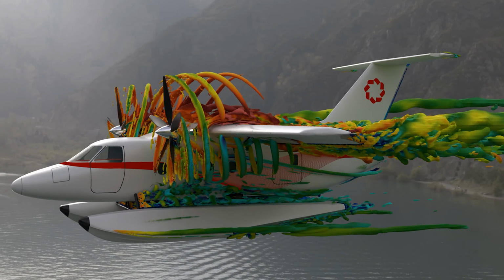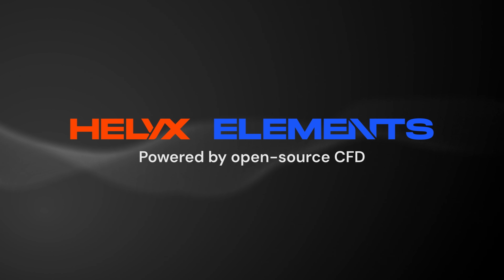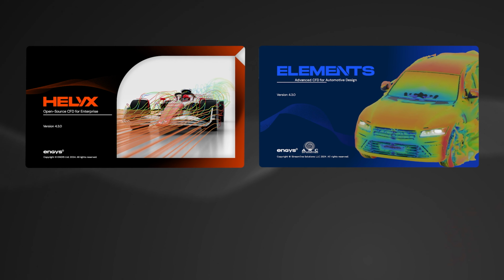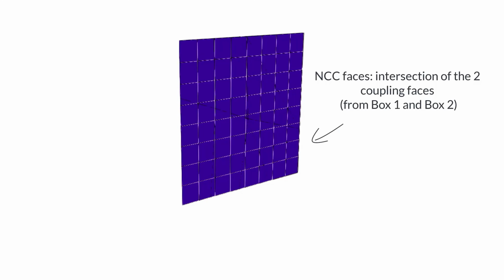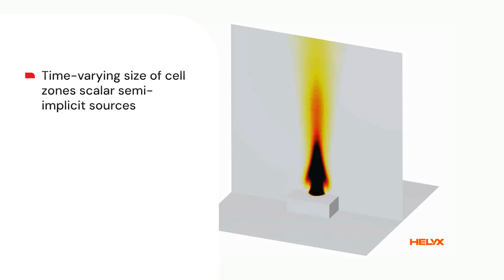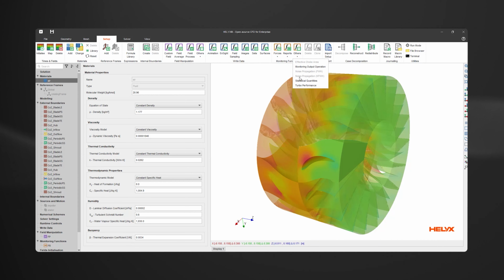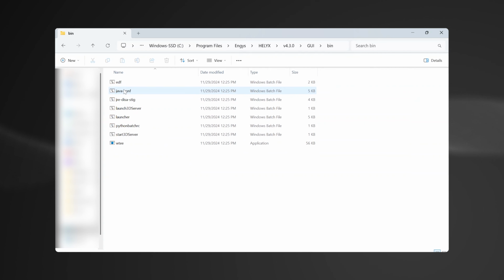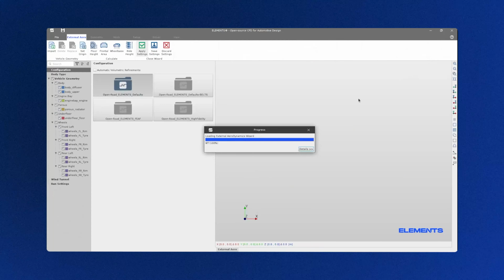HELYX and ELEMENTS v4.3.0 Release Highlights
Explore the latest advancements in HELYX® and ELEMENTS version 4.3.0 in this exclusive on-demand webinar. Designed for engineers and CFD professionals, this session delves into the new features and enhancements of our open-source CFD software, offering valuable insights to optimize your simulations and workflows.

Key Highlights:
• Unified Solver Framework enhancements with integrated multiphase flow solvers
• Dynamic Multi-Motion Library for simplified complex simulations
• Enhanced geometry handling with 100x faster CAD loading
• Advanced mesh generation options for precision and efficiency
• Solver and boundary condition improvements, including extended Non-Conformal Coupling
• Visualization innovations with the new EDF image format and dynamic scaling

for further details about HELYX & ELEMENTS 4.3.0 and how these advancements can transform your CFD projects.